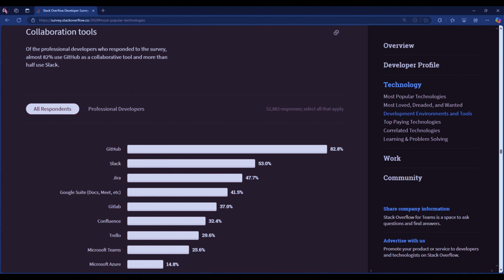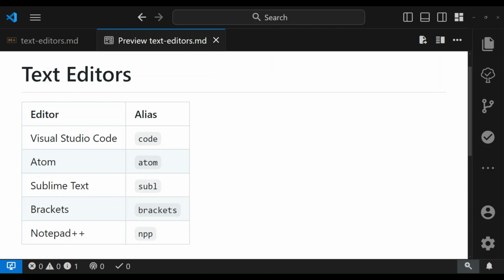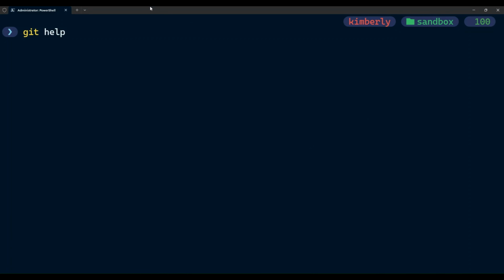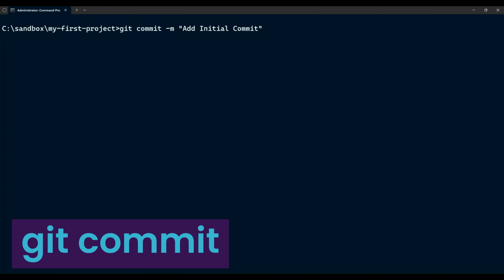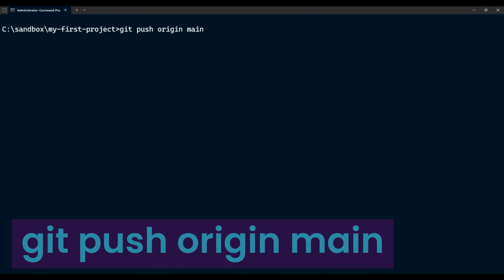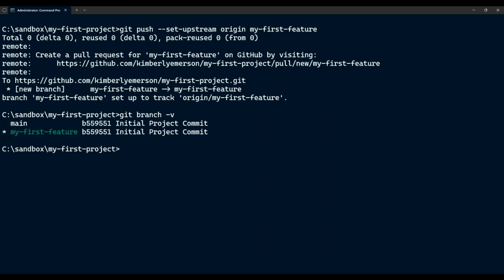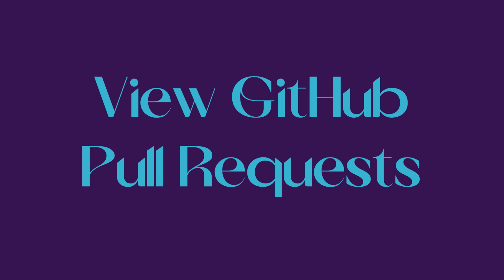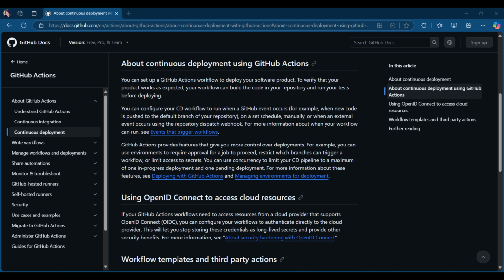Learn Git, GitHub, and CI/CD in One Video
🚀 Learn all about CI/CD with Git and GitHub. Get started with version control, continuous integration, and deployment in one comprehensive video!

Don't struggle with messy code and broken deployments! Learn how to ship code 208x faster. In this comprehensive guide, you'll discover:

⭐ Why 80% of developers WORLDWIDE trust these tools
⭐ Set up your first GitHub Repository and master the Git Workflow
⭐ Streamline your workflow with the GitHub CLI Tutorial
⭐ How to automate your entire development pipeline
⭐ Step-by-step setup that even beginners can follow

Whether you're a solo developer or leading a team, this video will transform how you build and deploy software. You'll learn the EXACT same processes used at companies like Netflix, Amazon, and Google to ship code hundreds of times per day—without breaking anything!

Don't waste hours watching outdated tutorials. This 2025 guide covers everything you need to know about modern DevOps practices, including the latest features and best practices from industry experts.

⏱️TIMESTAMPS
00:00 - Introduction
1:08 - The Basics of Git
12:47 - GitHub: Securely Manage, Track & Share Your Code
42:13 - Git & GitHub in DevOps
46:20 - Outro